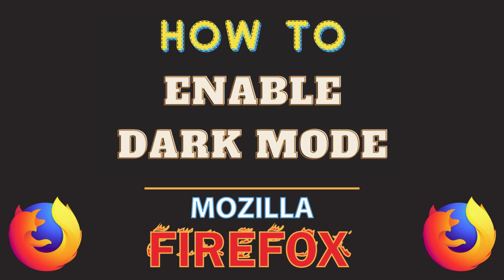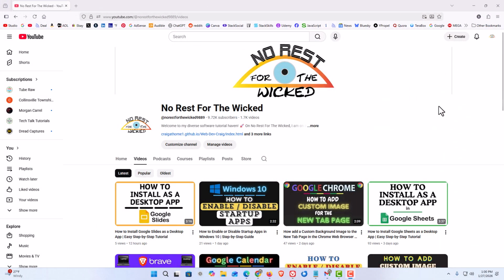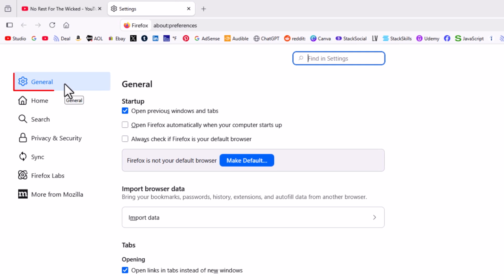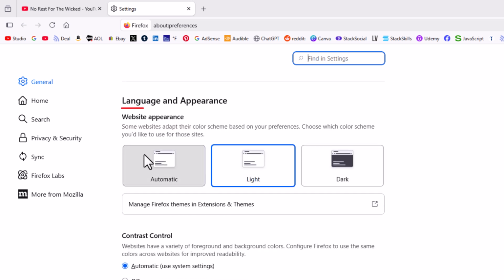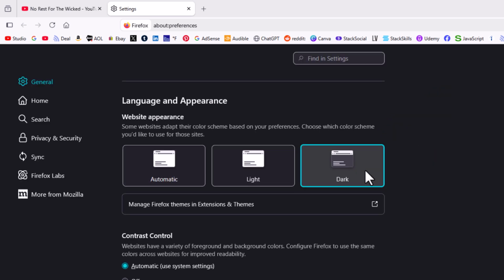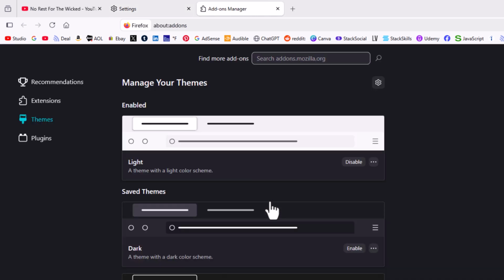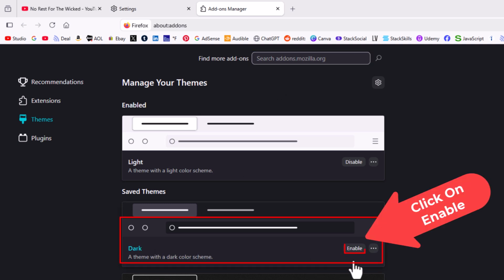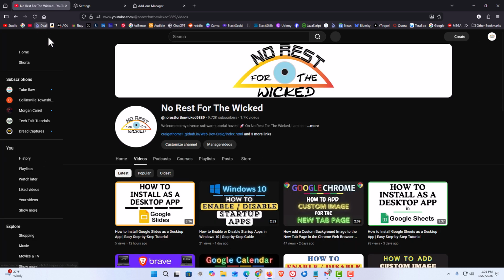How to Enable Dark Mode in the Mozilla Firefox Web Browser | PC Tutorial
In this step-by-step tutorial, you’ll learn how to enable Dark Mode in the Mozilla Firefox web browser using a PC. Dark Mode changes Firefox’s appearance to a darker theme, helping reduce eye strain and giving the browser a modern look.

This video walks you through Firefox’s settings and shows you exactly how to turn on Dark Mode in just a few clicks.

💻 Device: Windows PC
🌐 Browser: Mozilla Firefox
🌙 Appearance & theme settings

Simple Steps
1. Open the Mozilla Firefox Web Browser.
2. Click on the 3-bar hamburger menu in the upper right corner and select "Settings".
3. In the left side pane, make sure you are on the "General" tab.
4. Scroll down to the "Website Appearance" section and toggle on "Dark".
5. Click on "Manage Firefox Themes In Extensions & Themes".
6. Now select a dark theme for the interface.

Chapters
0:00 How To Turn On Dark Mode In Firefox
0:20  Open The Mozilla Firefox Web Browser
0:30  Click On The 3 Bar Menu And Choose Settings
0:43 Make Sure You Are On The General Tab
0:53 How To Enable Dark Mode For Webpages In Firefox
1:10  How To Enable Dark Mode For The Interface In Firefox